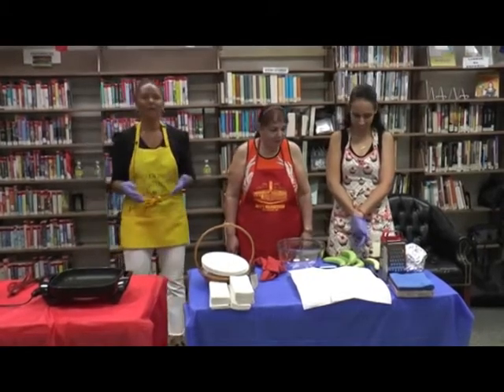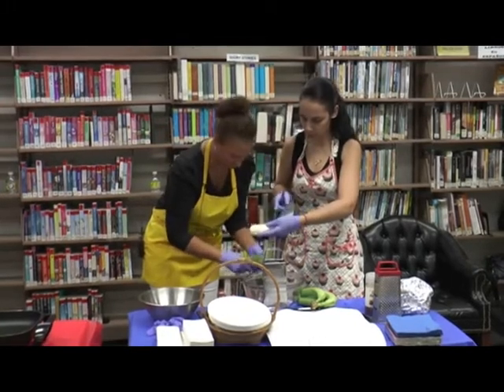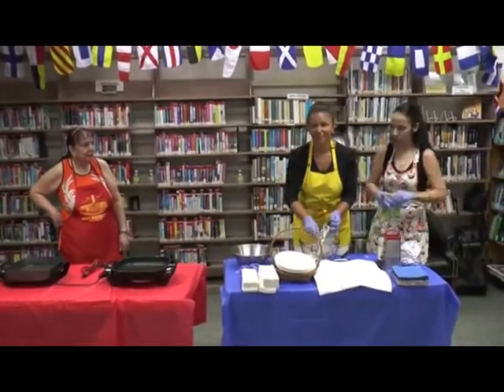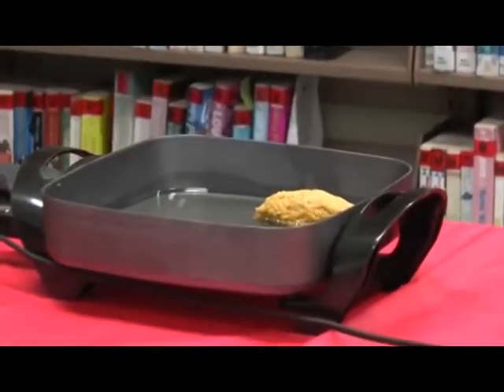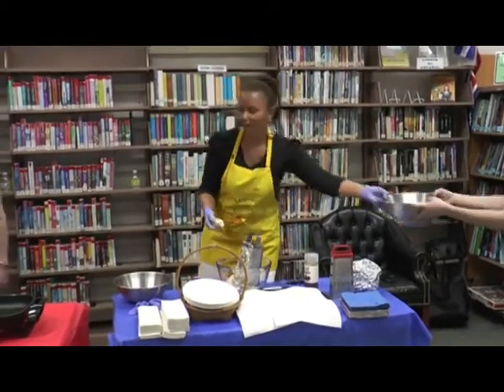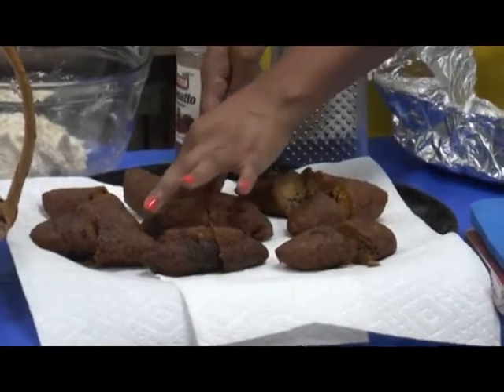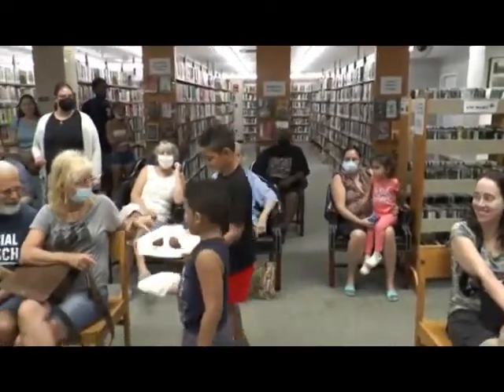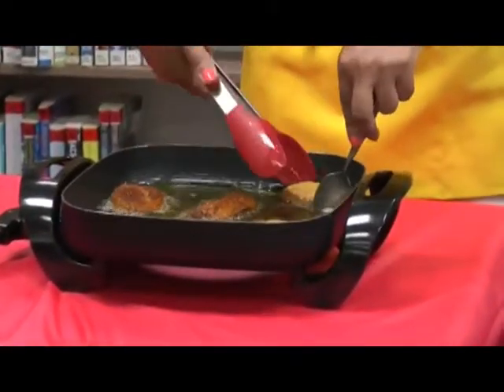The Tuckahoe Public Library presents Cooking with Mayor Andino – Alcapurrias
Watch as Tuckahoe Mayor Andino and her special guest, her Mom, make a Puerto Rican delicacy ~ Alcapurrias. Held at the Tuckahoe Public Library.